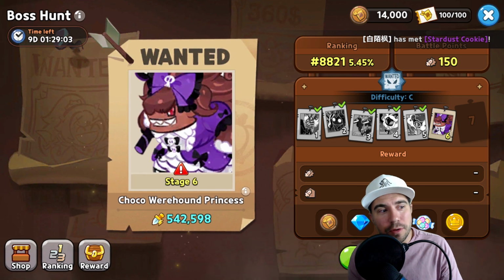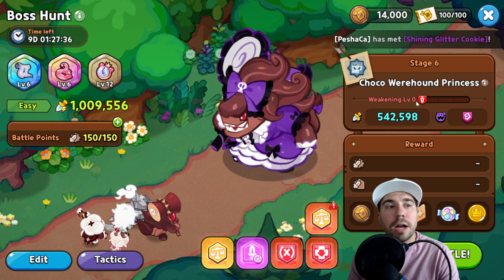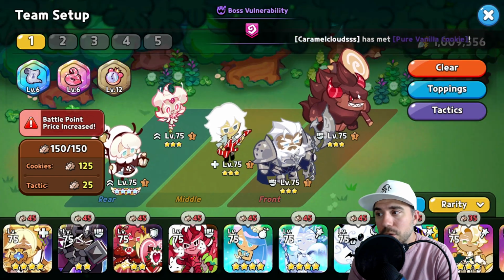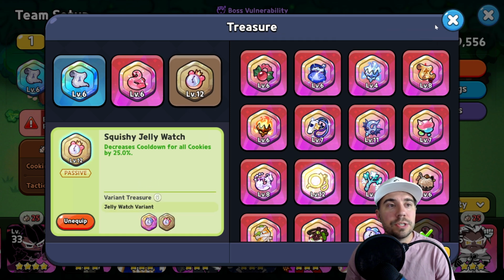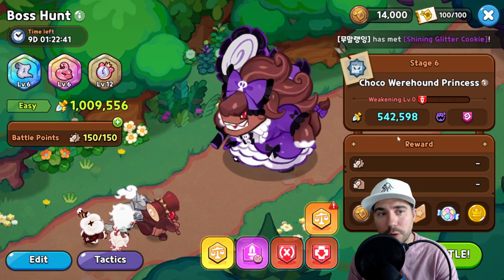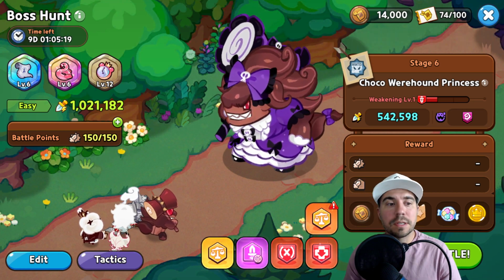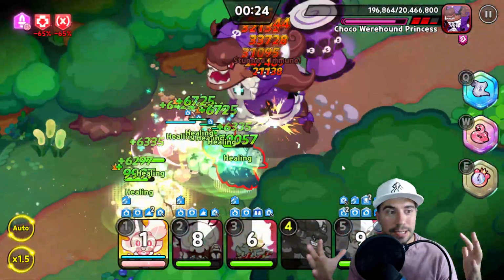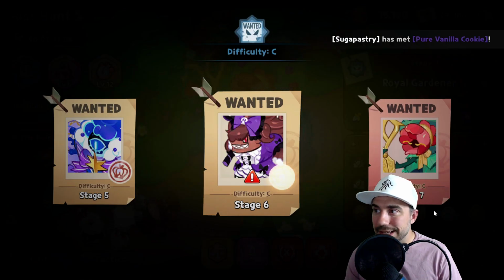Boss Hunt Level C Stage 6 | Dark Choco Werehound Brute | Guide Cookie Run Kingdom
Intro: 00:00
Boss Hunt Dark Choco Werehound Brute Overview: 00:35
Dark Choco Werehound Brute Level C Stage 6 Run: 06:28
Recap & Final Thoughts: 11:06

This is a look at all the new boss hunt event from the new update summer soda rock festa! I focus on Boss Hunt Level C Stage 6 Dark Choco Werehound Brute.  I break down multiple things in this episode and provide an overview of the team, tips and tricks plus ways to be successful in the boos hunt event!  I enjoy creating Cookie Run Kingdom Content.